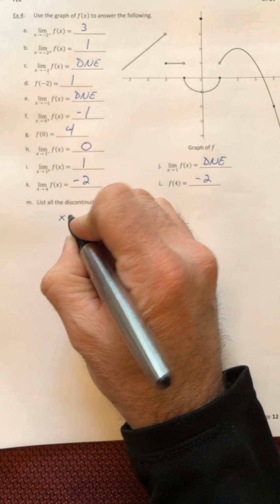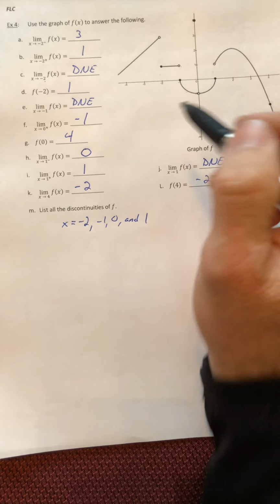Math 370 Section 14.3 C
One and two sided limits with a graph